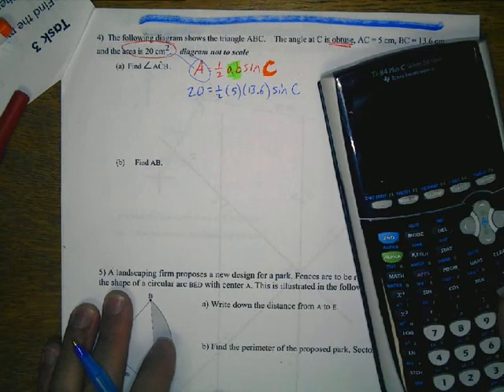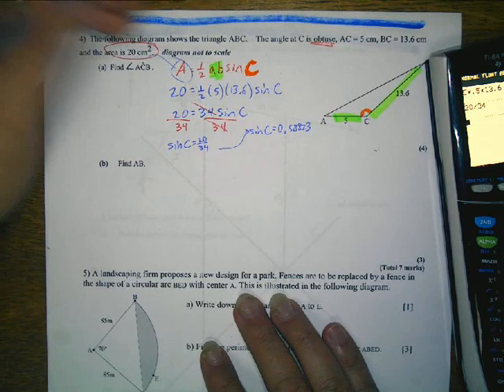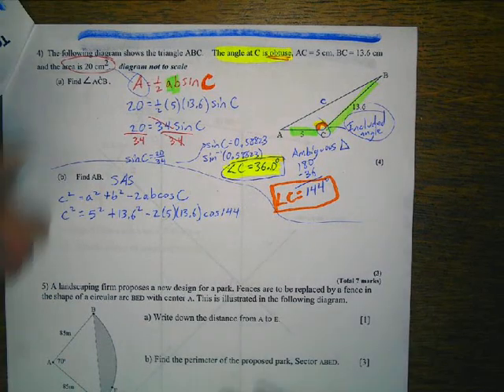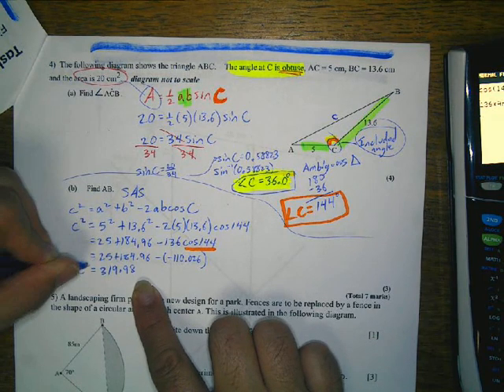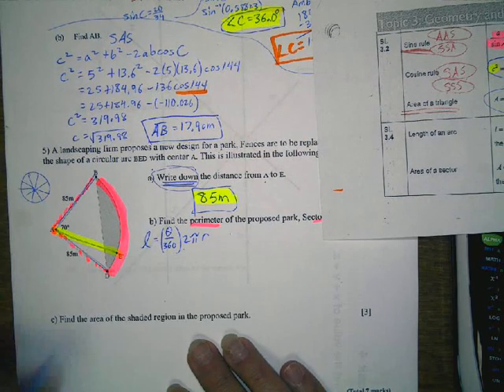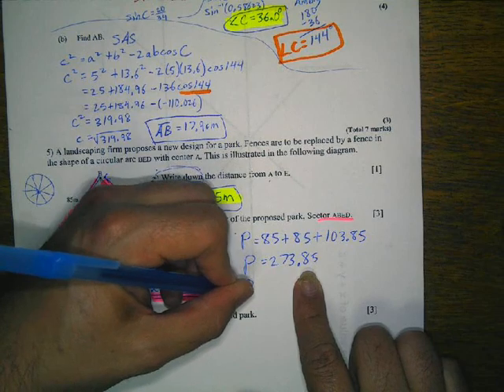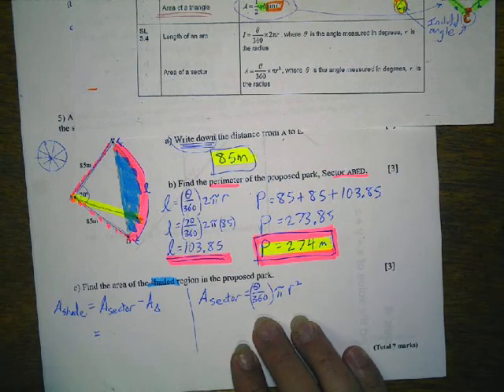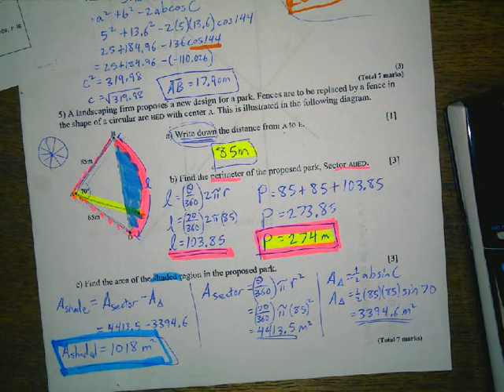S1/S2 Review #1 page 3